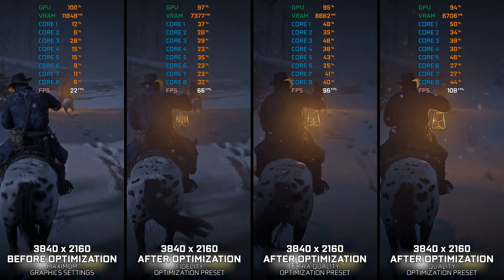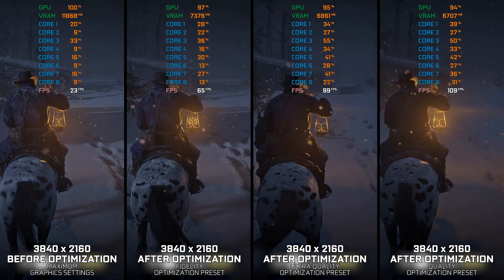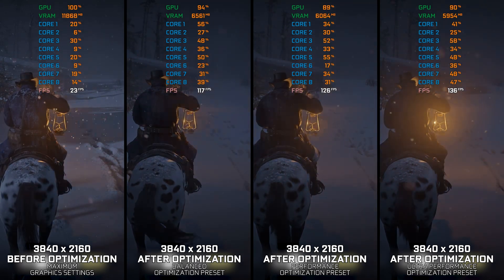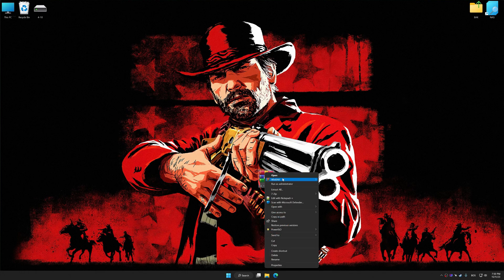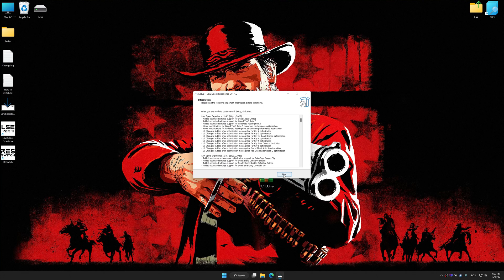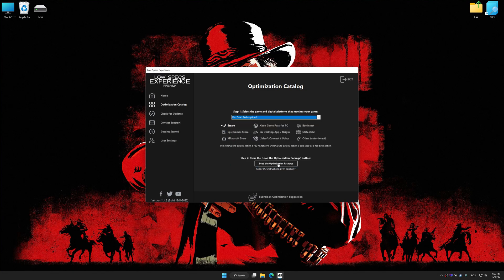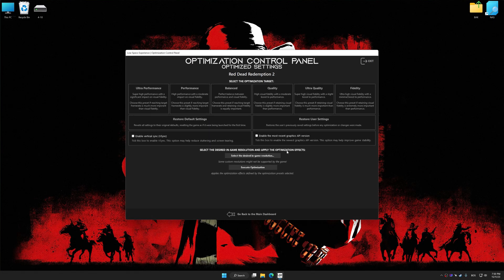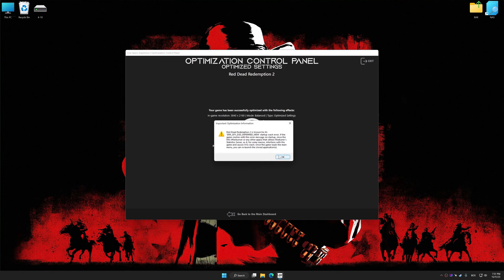Red Dead Redemption 2 | Optimized PC Settings for Smoother Gameplay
Learn how to configure the Optimized PC Settings presets in Low Specs Experience for Red Dead Redemption 2 to achieve stable frame rates, smooth gameplay, and balanced performance. This guide shows you how to maintain excellent visual quality while improving responsiveness, reducing micro-stutters, and keeping motion fluid for the best overall gaming experience.

⏱️ Timestamps

00:00 Before vs After Optimization
00:38 Optimization Guide
02:05 Additional Gameplay Footage